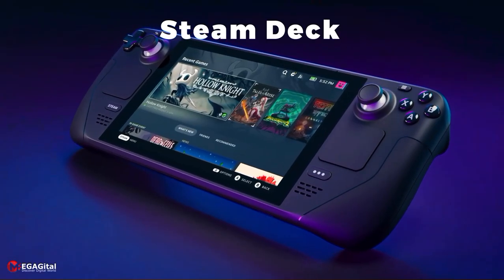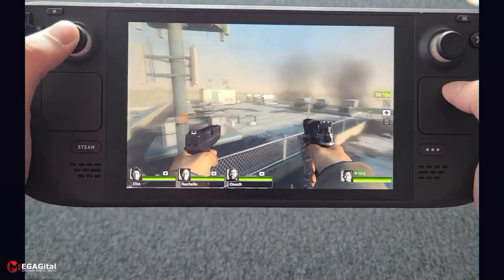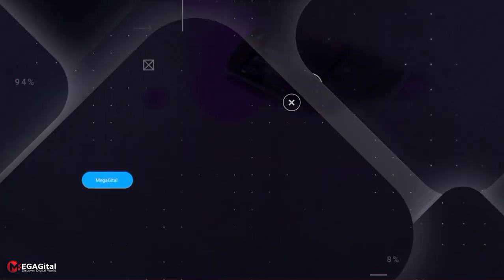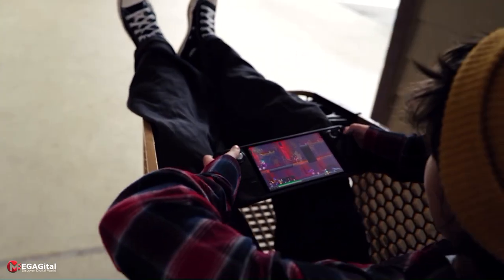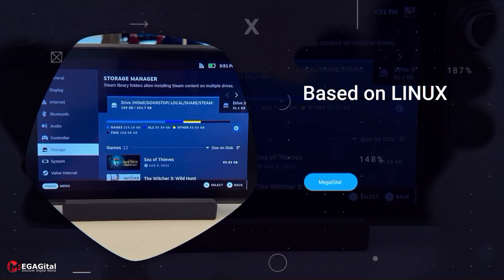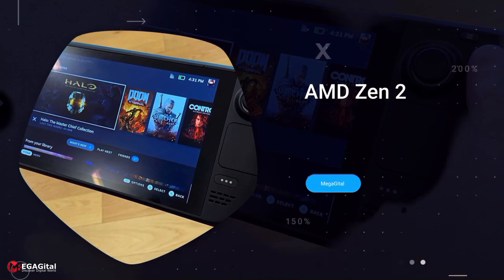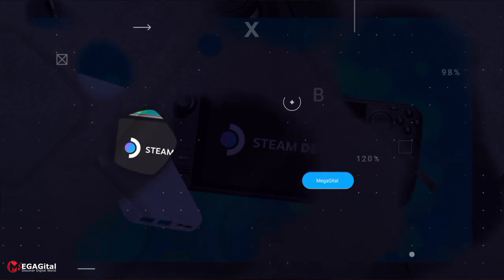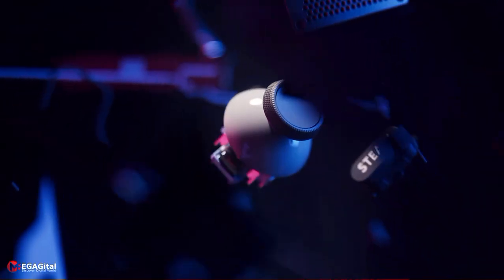Uncover the Secrets of the Steam Deck!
Steam Deck is a very attractive console. A few years ago, no one would have thought that they would be able to experience the games of the day on an affordable portable console. Well, with Steam Deck, it showed that it is possible. The wonderful performance of games, a multi-purpose and very powerful console, high build quality and wonderful SteamOS software, and most importantly, full support for the Steam game library, are considered to be very attractive points of Steam Deck.